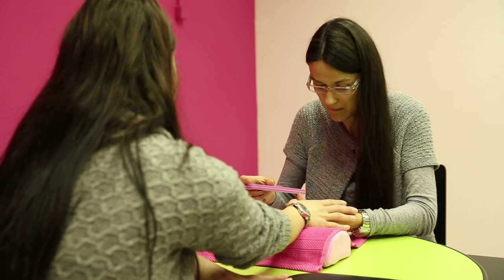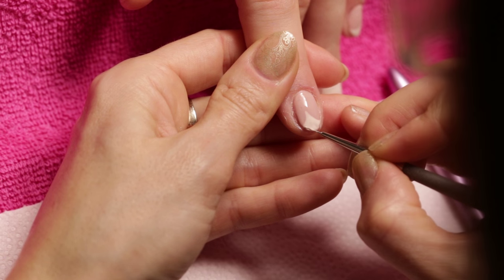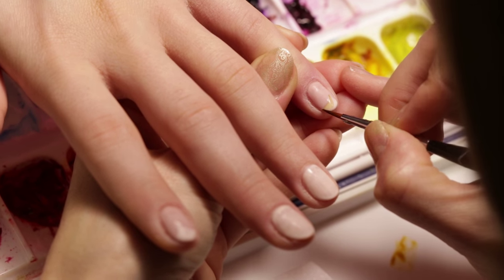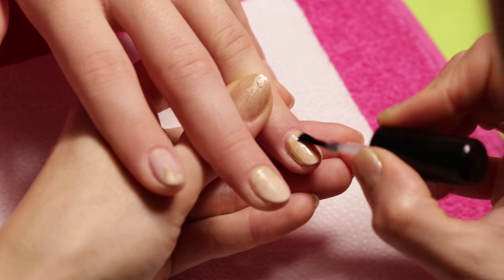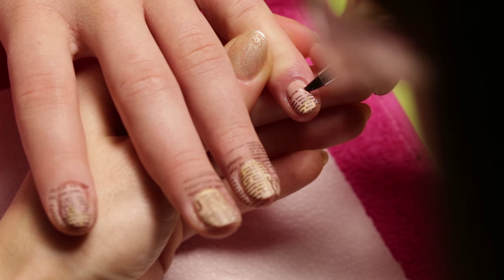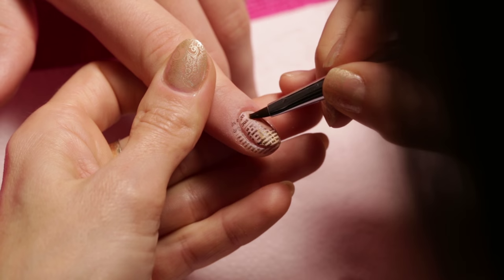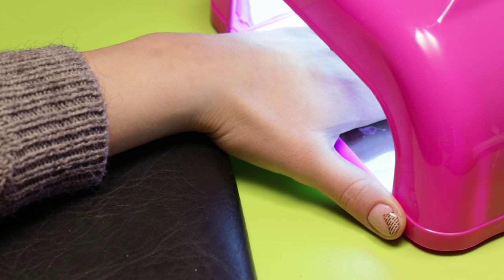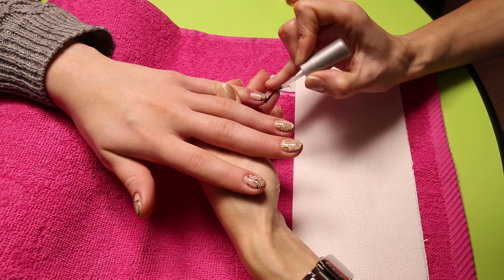Newspaper Nail Design On Short Nails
In this video we show you how to create unique news paper design on short nails. English, French, German, Russian subtitles: Settings-Subtitles/CC
Ebben a videóban megmutatjuk, hogyan készíthetsz Te is egyedi, újságmintával díszített rövid körmöket. Magyar felirat: Settings-Subtitles/CC

video made by gframe.hu